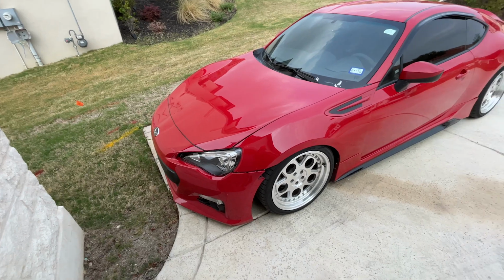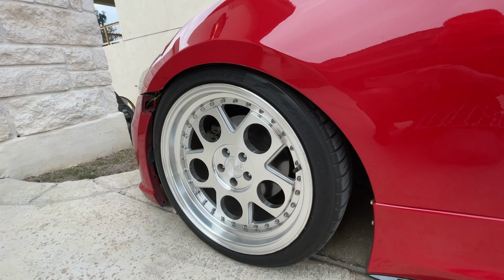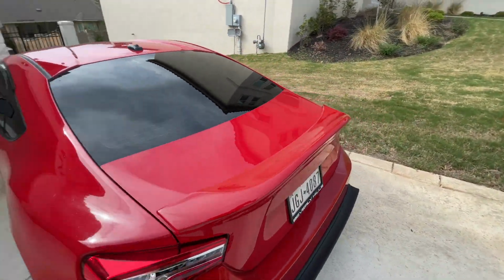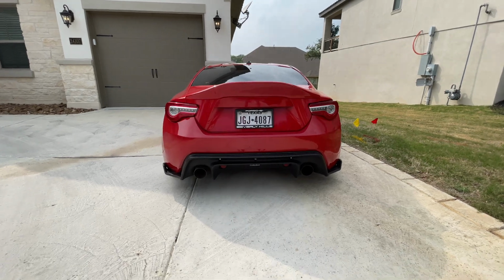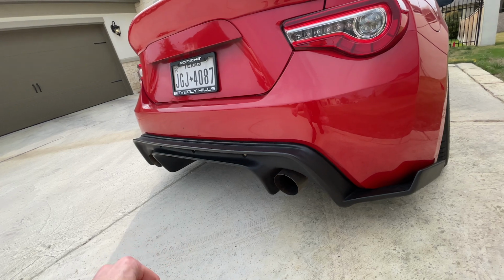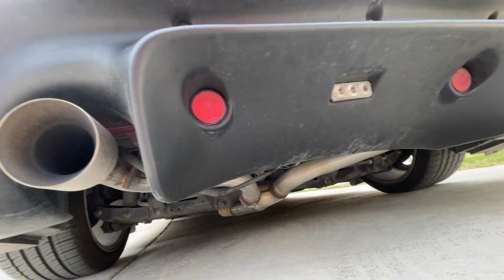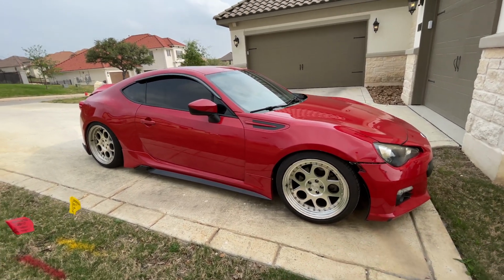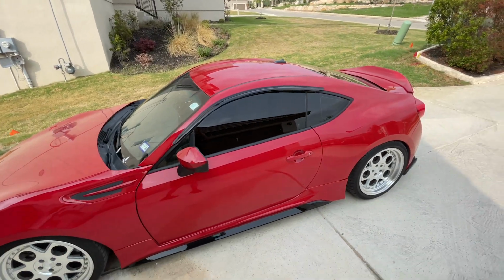Subaru BRZ | 4 Years + 100,000 Mile Review/Ownership Experience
Filmed this back in April before I sold the car and forgot to edit the footage lol. Overall it was a great 4 years with the car! Definitely recommend it for someone looking for a pure, drivers car with a lot of room for modifying.

I'll be dropping a video on my new car soon!